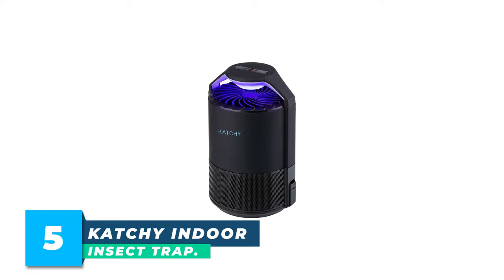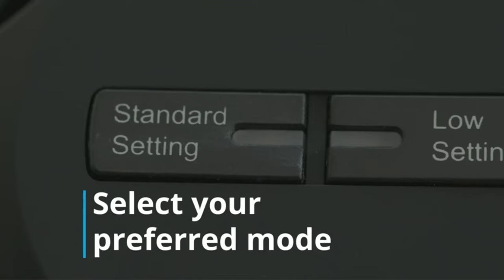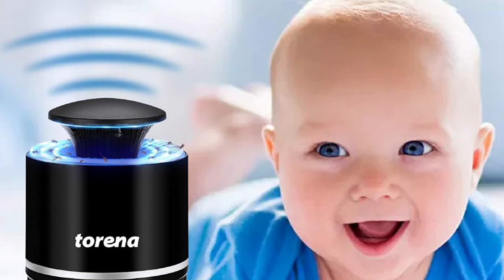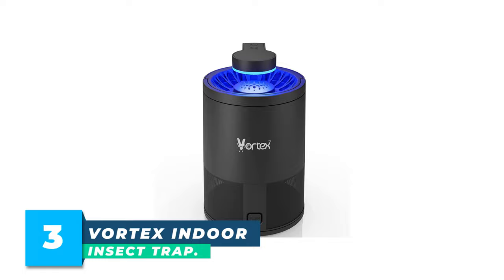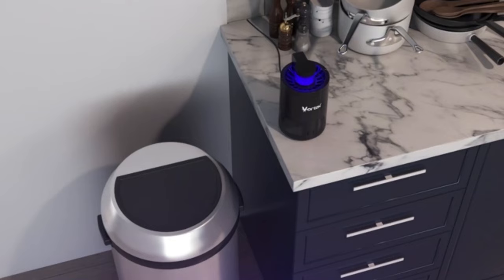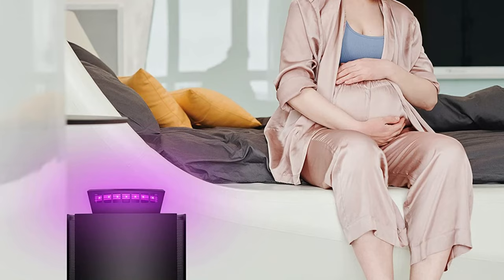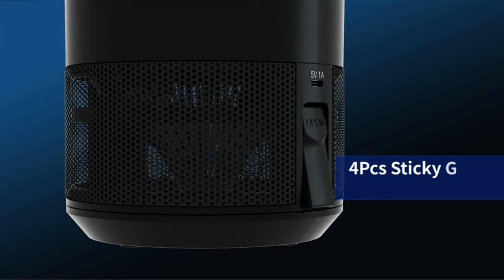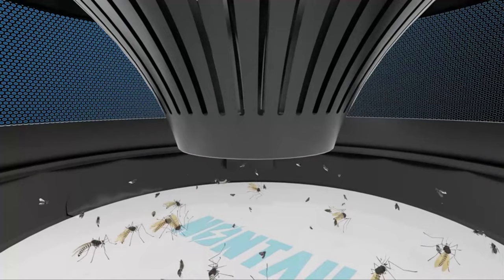Top 5 mosquito traps for indoor - Best pick for time and money saving.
Nothing spoils family outdoor activities, such as cookouts and pool parties, worse than a horde of biting mosquitoes. You can spray till your hands are limp, but one of the best ways to control an infestation is with a trap that collects and disposes of them.